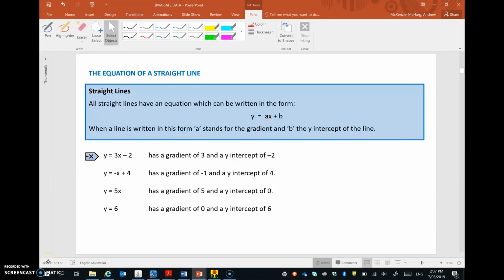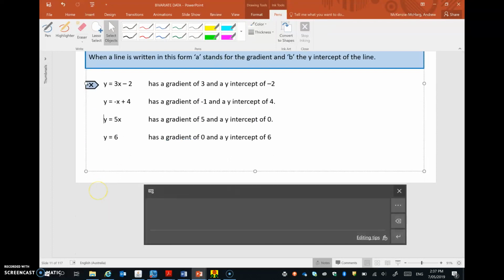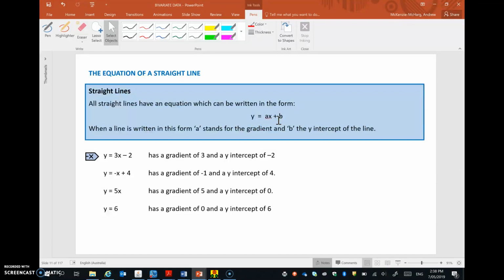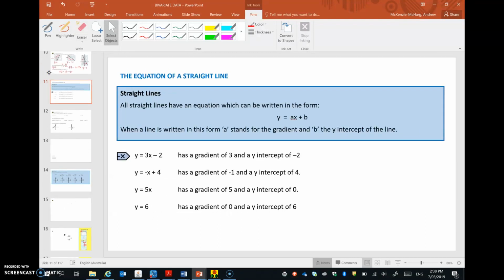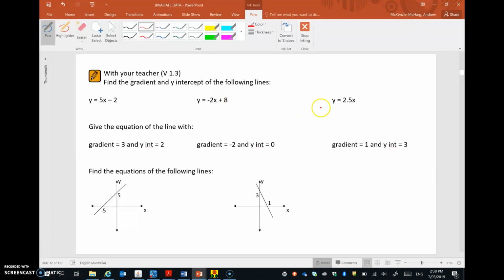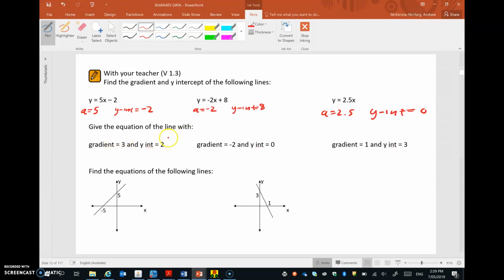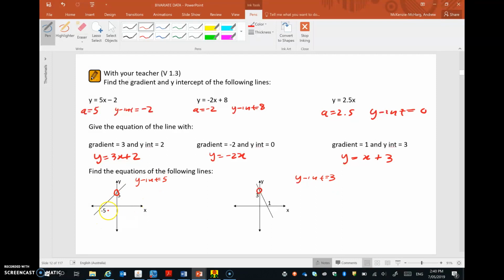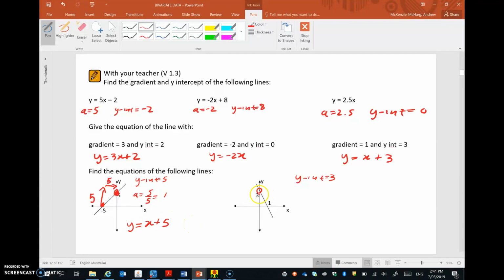Video 3 (The equation of a straight line)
Questions: Page 38 Q 5 LHS, 6 LHS and 7 aceg